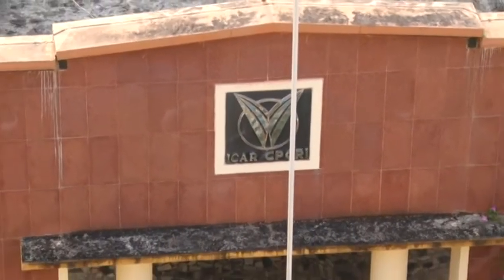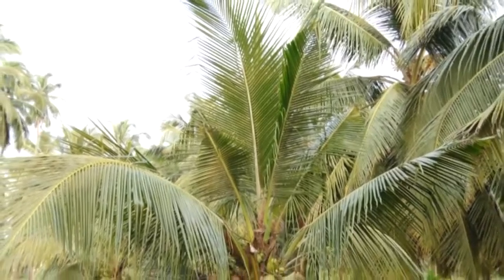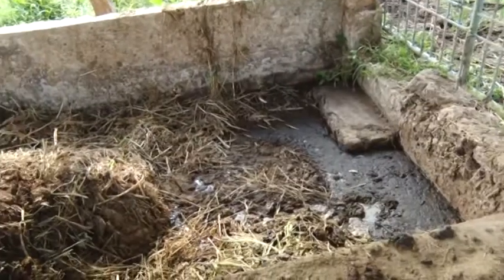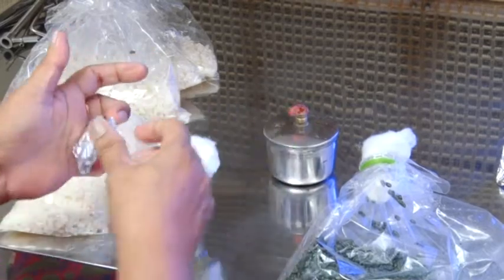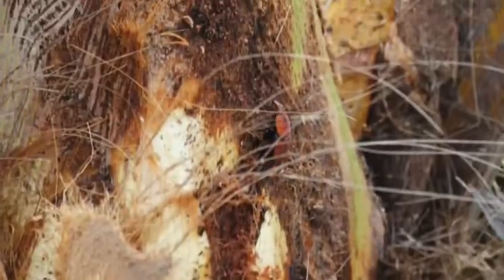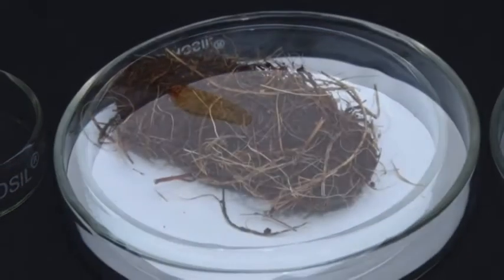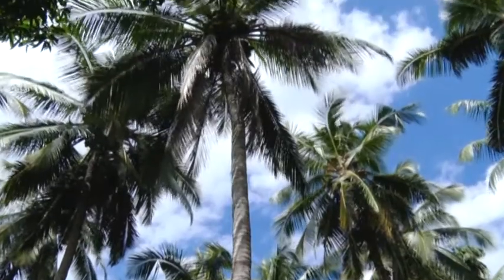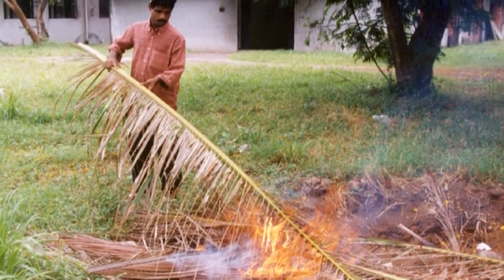Integrated Pest Management (IPM) -English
This education video was produced by Director, ICAR Central Plantation Crops Research Institute (CPCRI), Kasaragod in English and highly useful for extension officials and farmers. ICAR CPCRI developed very good technologies on Integrated Pest Management (IPM) for coconut growers. The integrated management practices recommended for effective management of rhinoceros beetle, red palm weevil and leaf eating caterpillar were scientifically depicted in this video. A team of staff of the institute involved in the video production and produced with support of FFTF fund of NABARD, Kerala regional Office, Thiruvananthapuram. Dr. K.Muralidharan is  cheif editor and Mr.Syam Prasad, production manager and chief coordinator of the video. The scripts are by scientists of respective disciplines.